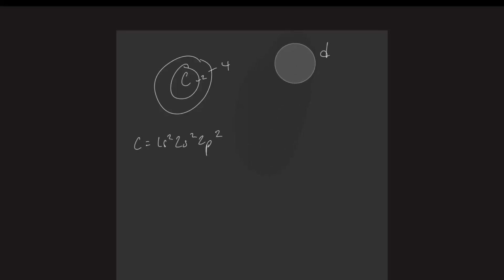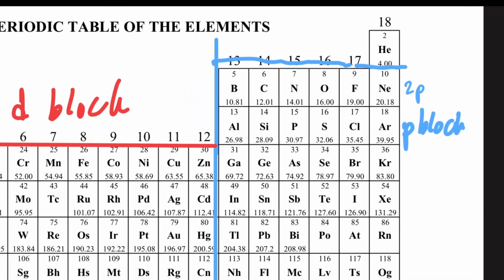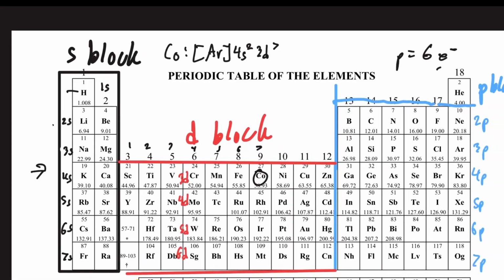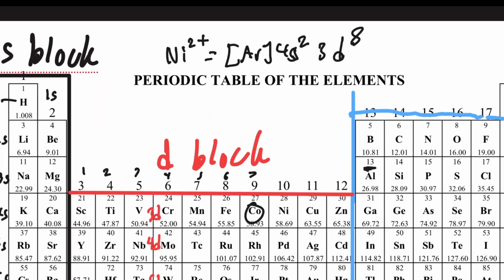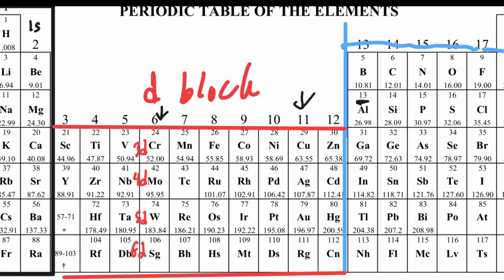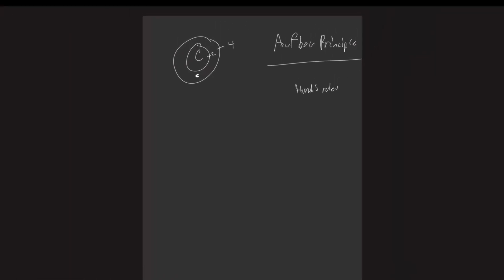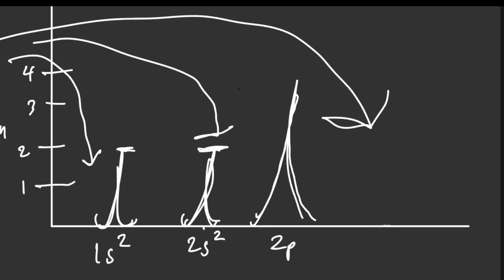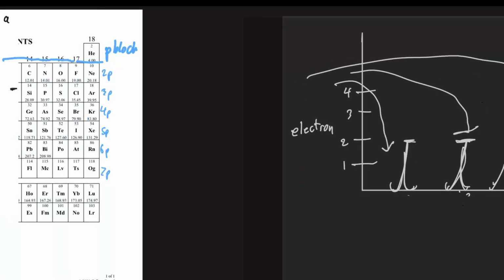Electron Configuration and Photoelectron Spectroscopy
Didn't bother to edit it so my bad guys. Important thing: half octet rule for the d orbital only applies to elements in their REGULAR form, not in ions. Hopefully I explained it easily for you guys and it helped you.